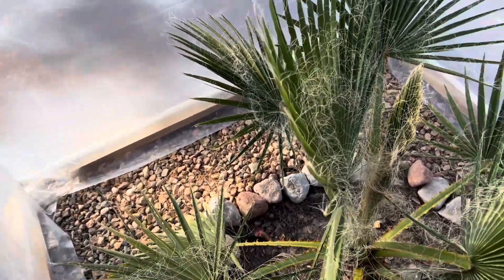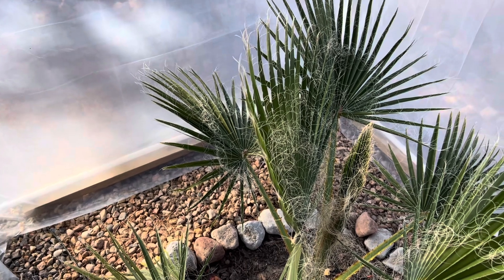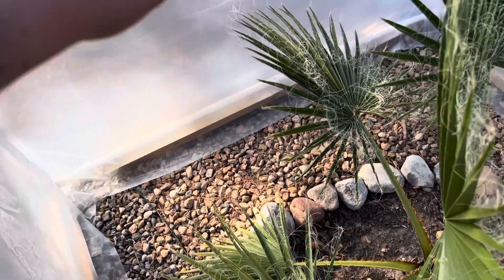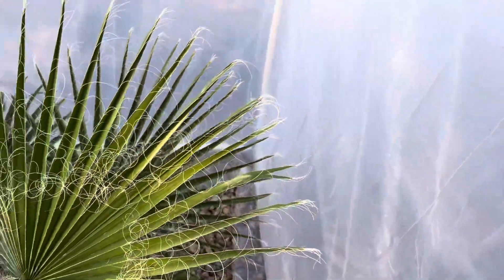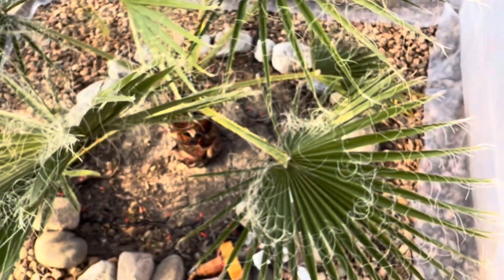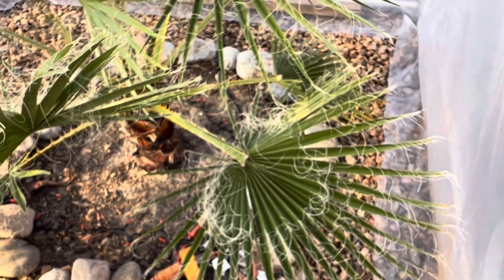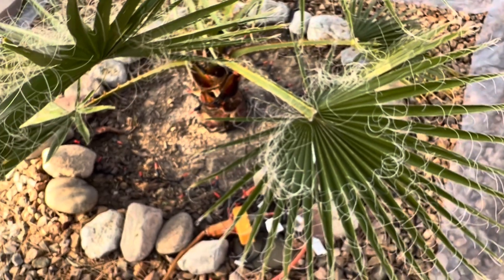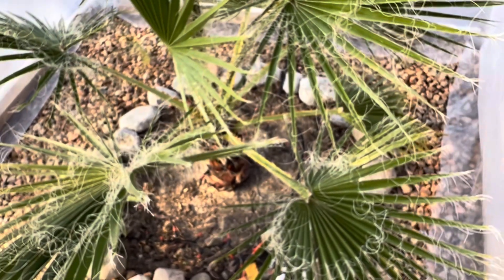How to protect your Mexican fan palm for winter + yard update and upcoming weather!